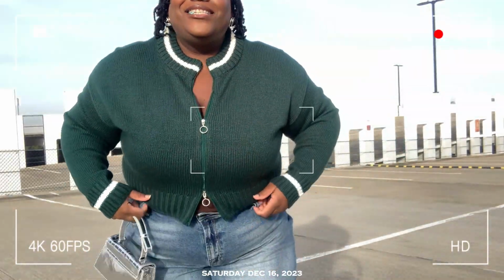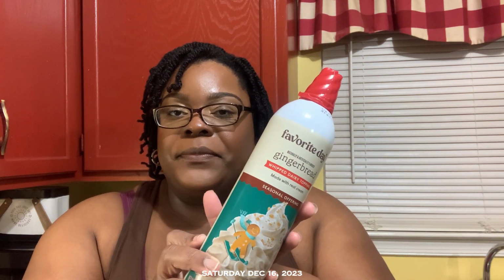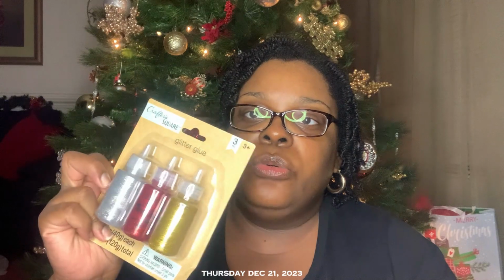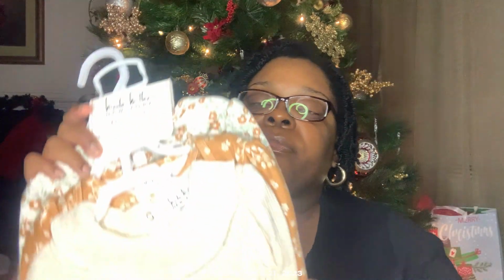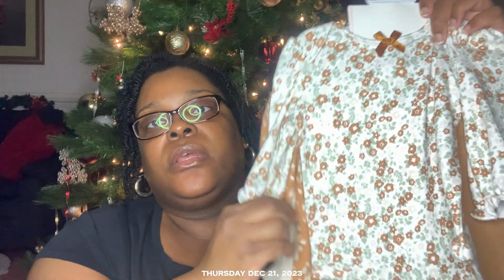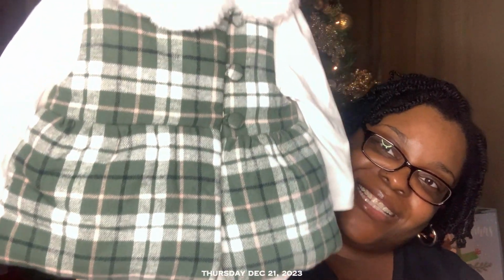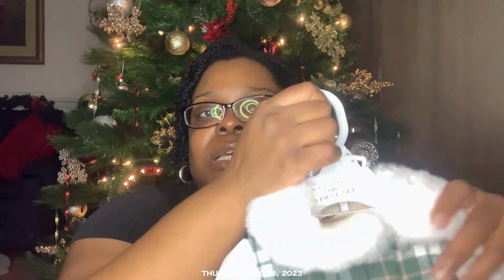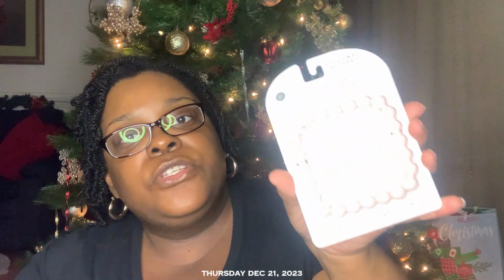Vlog: Fashion Nova styling, Photo Shoot BTS, Hot Chocolate, New Perfume + Christmas 2023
Hey Beautiful!!! See how I styled the Fashion Nova fit I shared with you in a previous vlog. Come along with me to take pics and we ended the night making some delicious hot chocolate. Also, I shared some Christmas gifts I picked up as well.

Silver Crossbody Bag